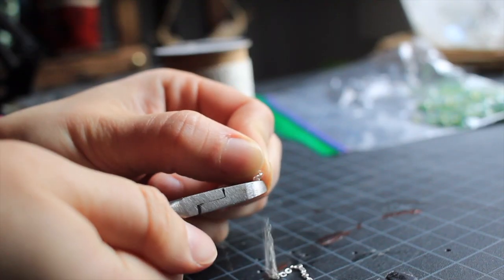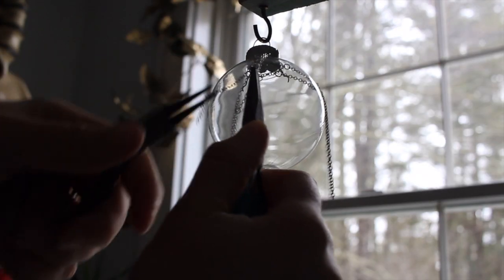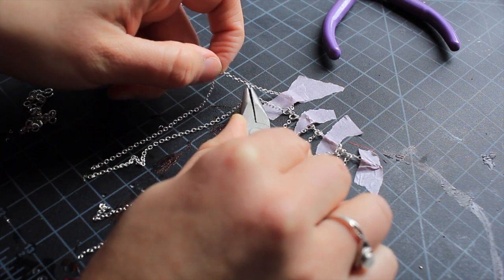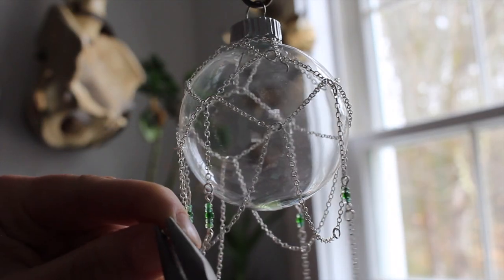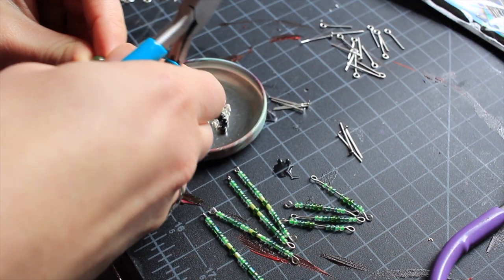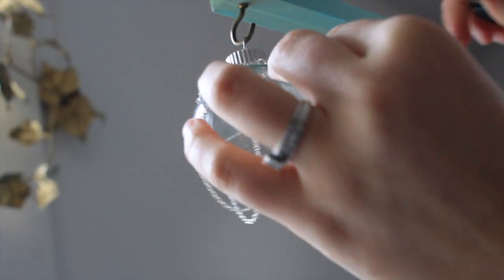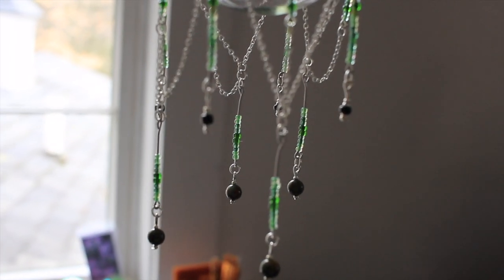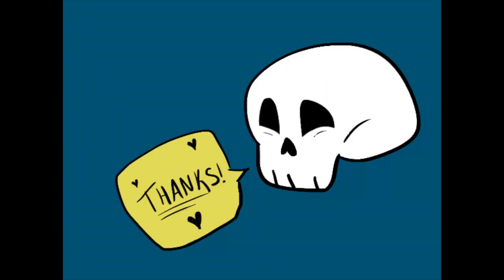Beaded Ornaments- DIY- Make art with me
Hey all! Today I am using beads, chains, jump rings, pliers, and ornaments. I loved the way these pieces turned out and the way I filmed this. So moody. I think I am getting a hang of filming beaded pieces. I hope you enjoy this journey! I will definitely make more ornaments with beads in the future. This was too much fun.